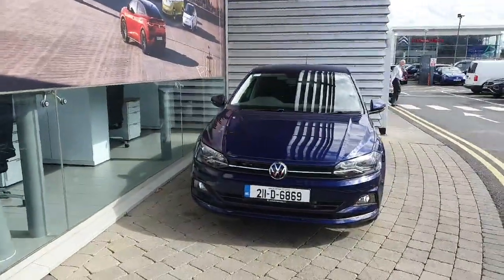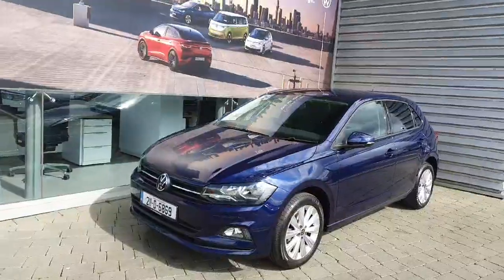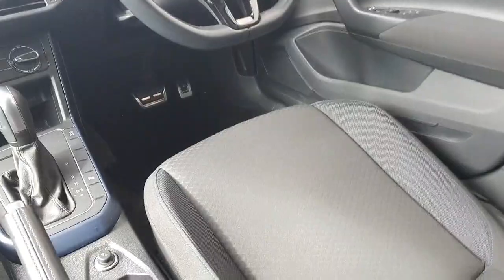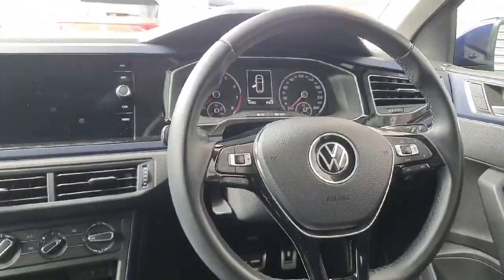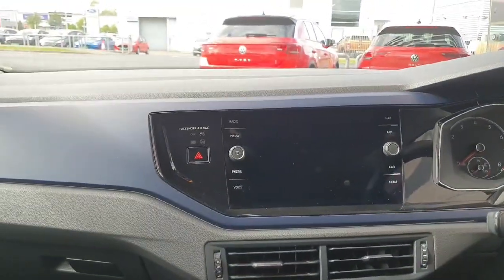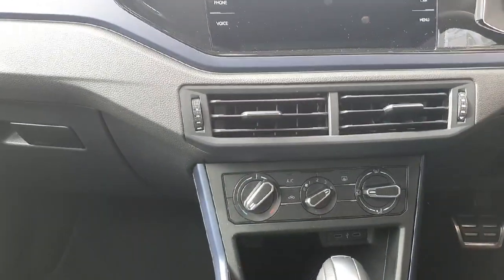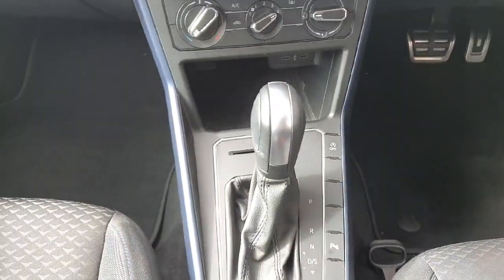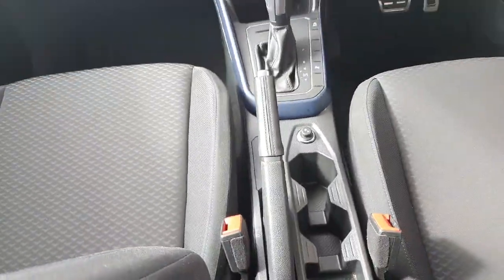211D6869 - 2021 Volkswagen Polo United 1.0tsi D7F 95HP 5DR AUT RefId: 37336...